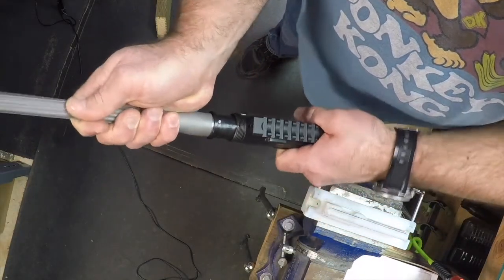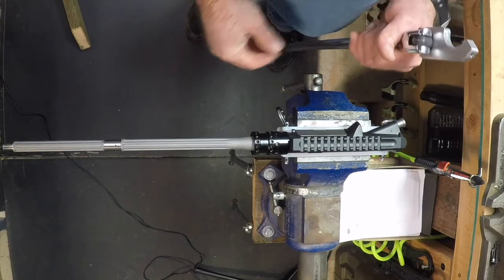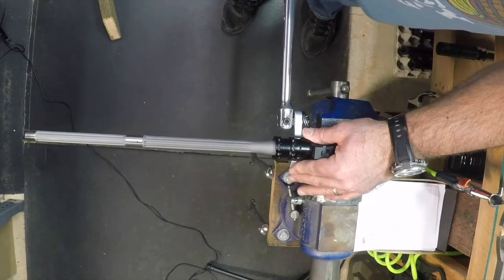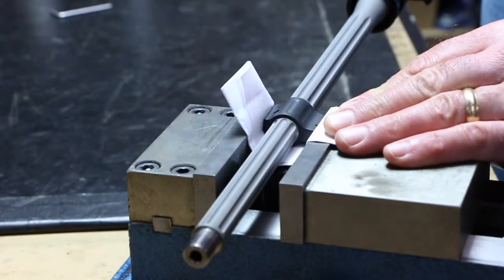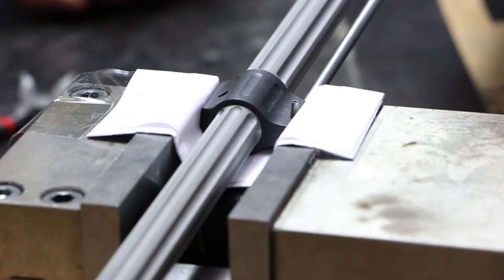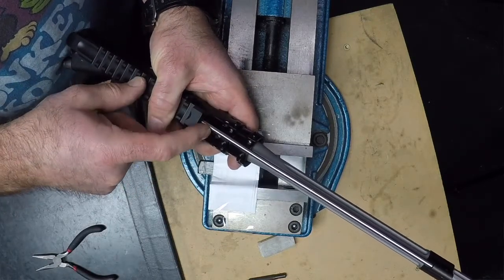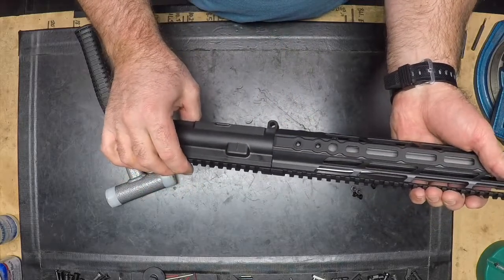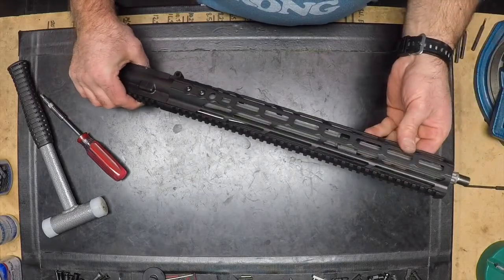V Seven Complete Upper Assembly Tutorial (Part 1)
Part 1 of 2 on how to assemble your V Seven complete upper.

Linked are all of the items used in this video:
5.56 Barrel (comes with gas block, gas tube, and all installation screws and pins)
7075 Aluminum Barrel Nut, titanium wrench, steel screws, and anti-rotation pin (comes with purchase of handguard)